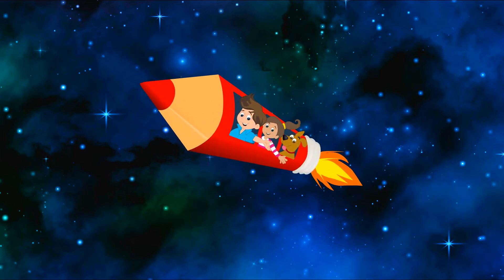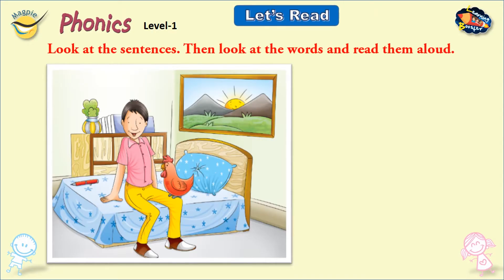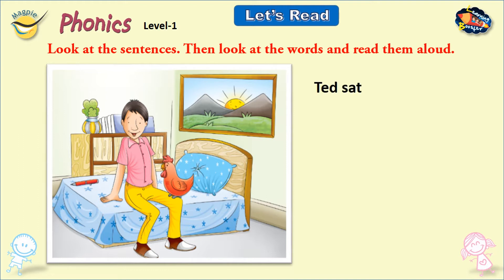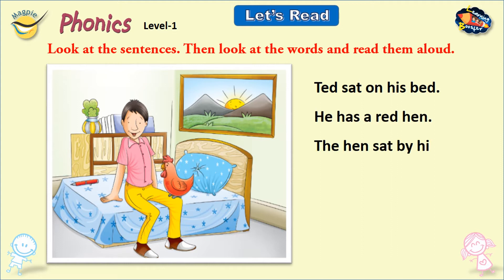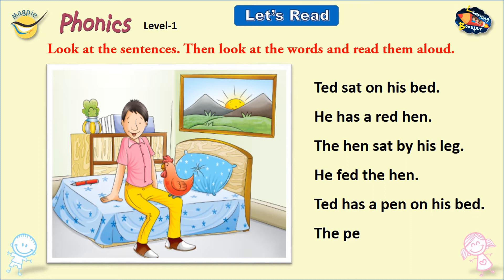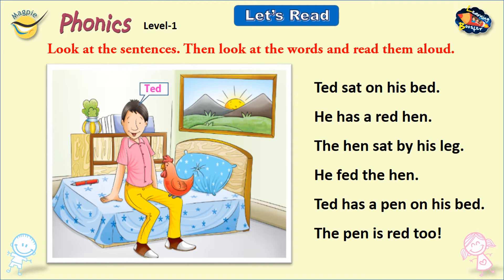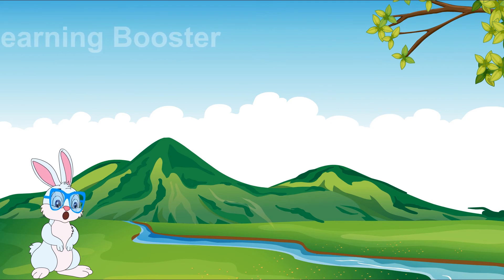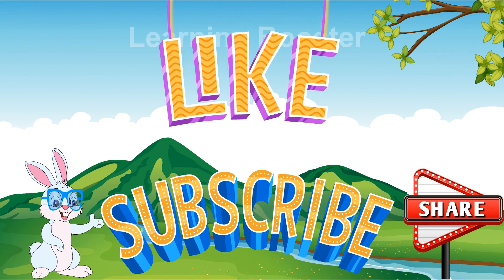CVC Words-e | ed and eg words story | Phonics | Easy Words Making | Learning Booster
CVC Words
CVC words e words story
Easy English
Words Making
Phonics Level-1 Page No. 45